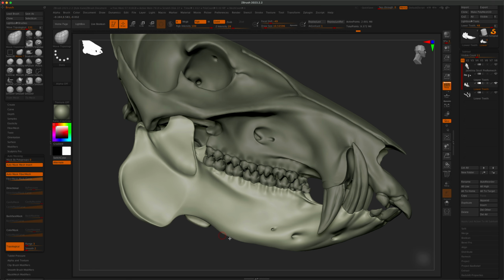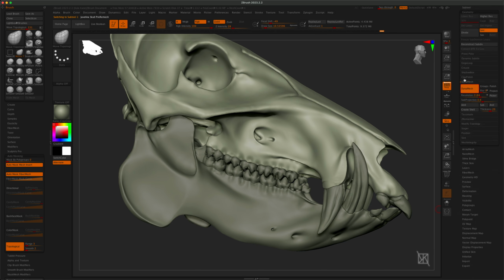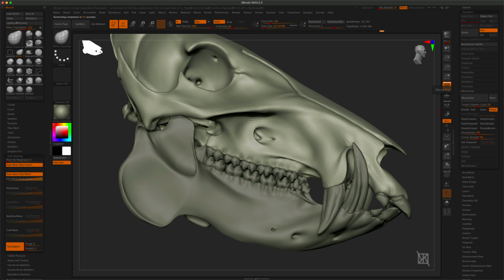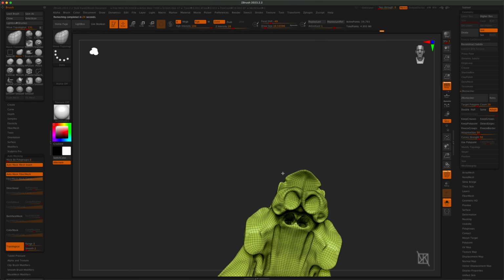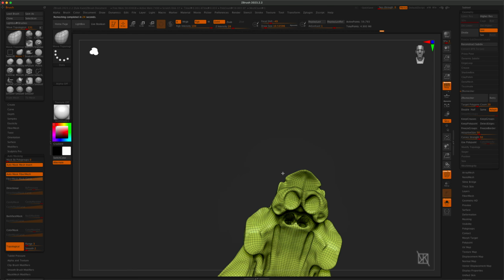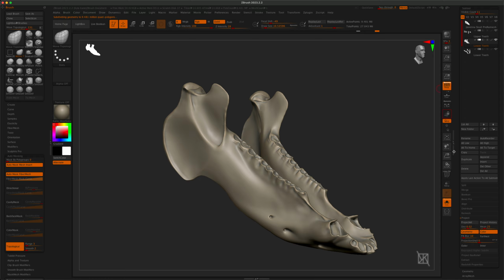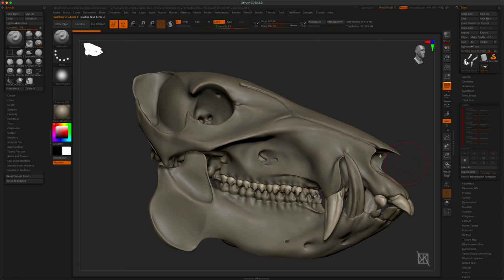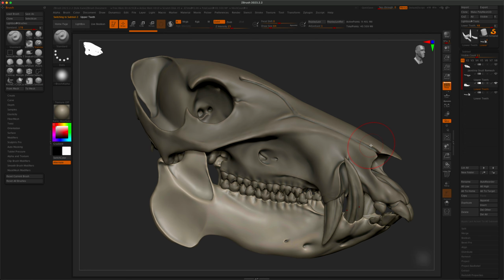Animal Skull Study 10 Javelina Remesh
This video will go over the process of converting a Dynamesh model to a Subdivision mesh for detailing in ZBrush.